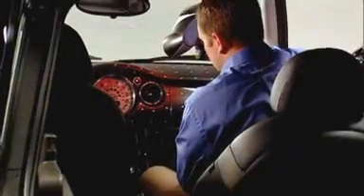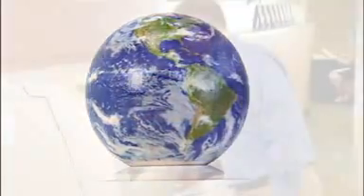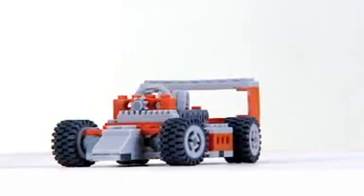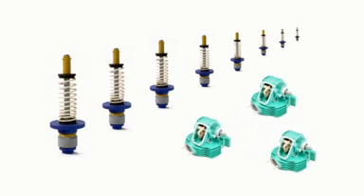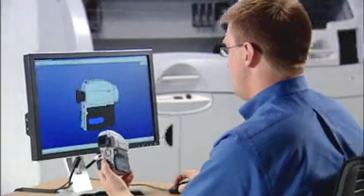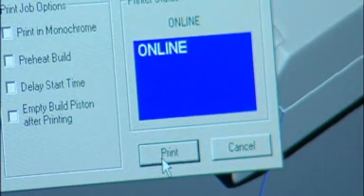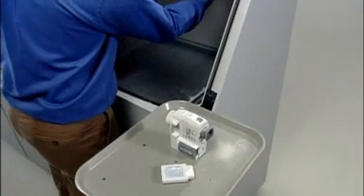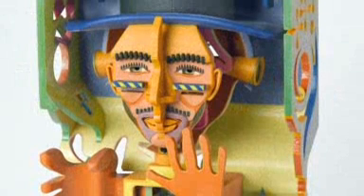3D Systems ZPrinter 650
The ZPrinter 650 is an exciting new platform that combines all the superior size and part quality features of the Spectrum Z510 with the usability and convenience of the ZPrinter 450.  Designed for throughput, the ZPrinter 650 offers the largest build volume available in a 3D printer enabling both large models and high quantities to be quickly produced.  In addition, we have further enhanced print quality, the deepness and vividness of color (full black) while adding even more user convenience features.